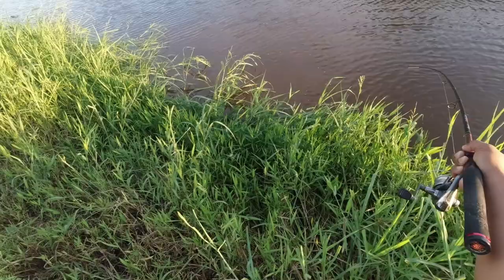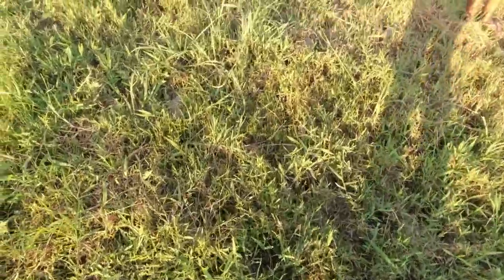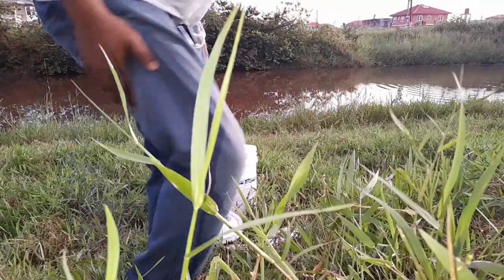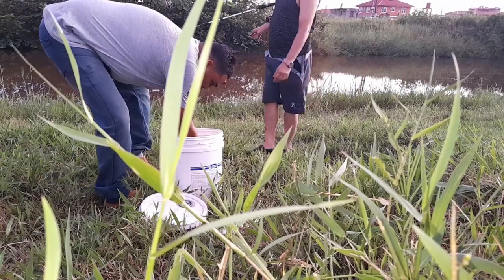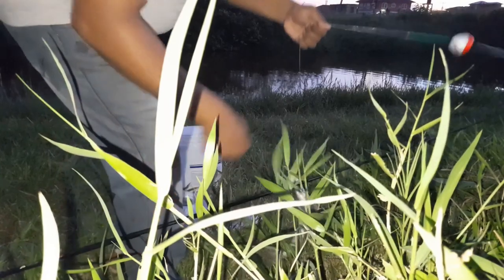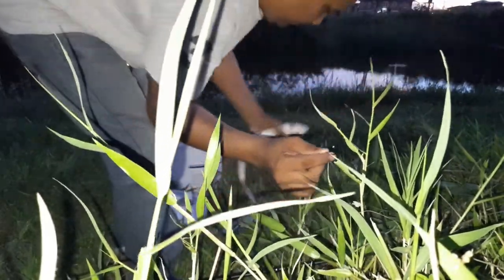Fishing Tarpon in the Night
The camera I used can be found
Shakespeare ugly stick spinning rod and reel combo
375 piece lure kit